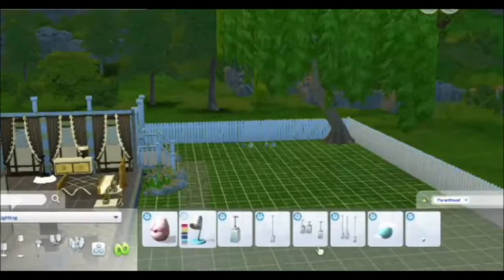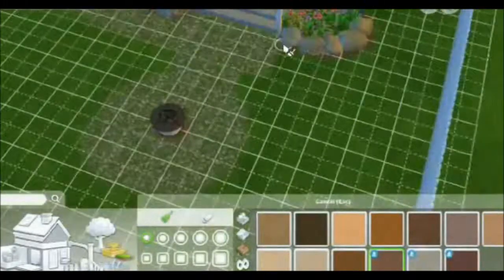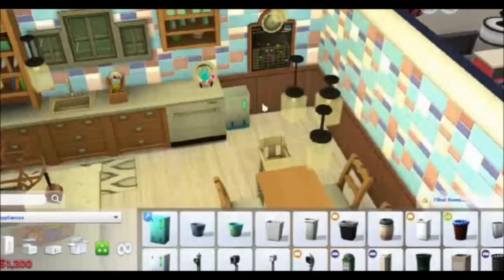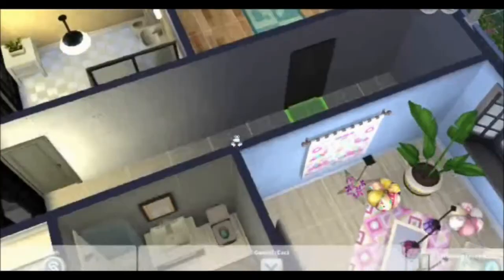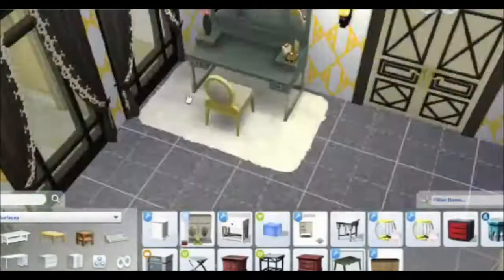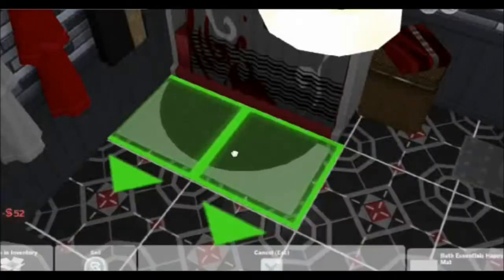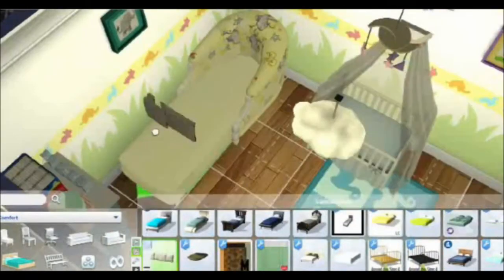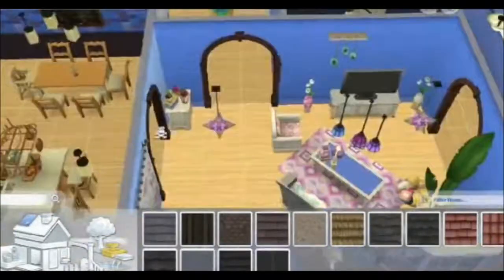Parenthood The Family Ties Build 2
Let's play Sims 4 Parenthood together!

Meet Mittie Berryton.  She is our founder for the Not So Berry Legacy Challenge Created by Lilsimsie and Always Simming!

Meet Isadora Dequette and join her on her journey to discovery as she is raised by her uncle Vlad due to the mysterious death of her parents.  What will this journey to discovery go?